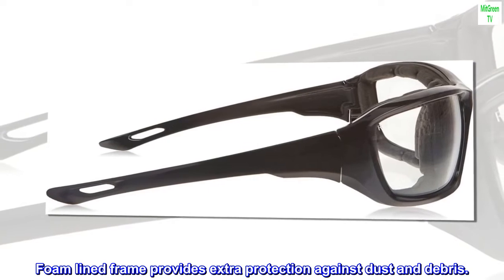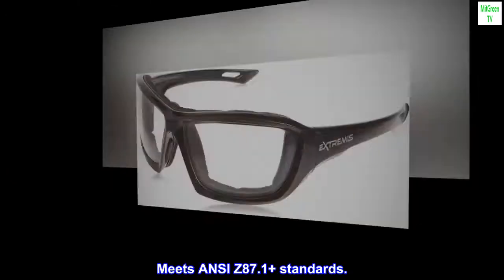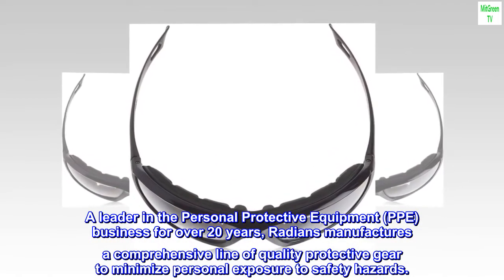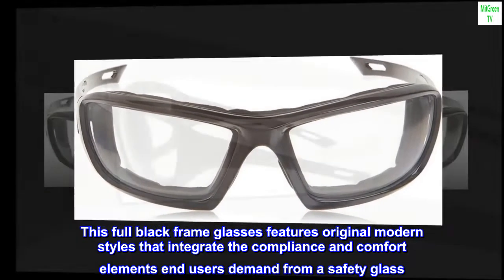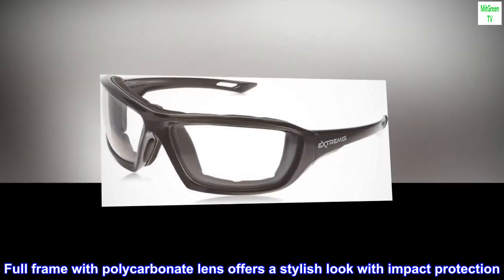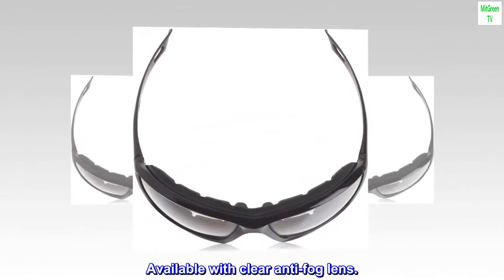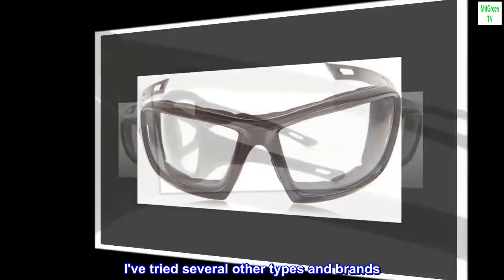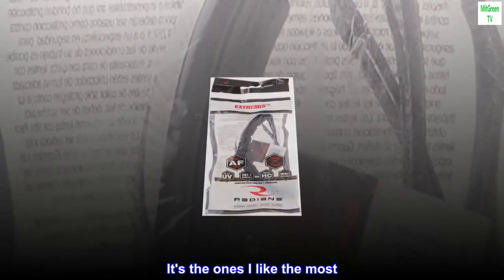Radians XT1-11 Extremis Full Black Frame Safety Glasses with Clear Anti-Fog Lens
Polycarbonate
Imported
Foam lined frame provides extra protection against dust and debris.
Soft rubber nose pads provide a comfortable fit.
Full frame with polycarbonate lens offers a stylish look with impact protection.
Meets ANSI Z87.1+ standards.
Provides 99.9% UV protection.
Radians Safety
A leader in the Personal Protective Equipment (PPE) business for over 20 years, Radians manufactures a comprehensive line of quality protective gear to minimize personal exposure to safety hazards.
This full black frame glasses features original modern styles that integrate the compliance and comfort elements end users demand from a safety glass. Foam lined frame provides extra protection against dust and debris. Soft rubber nose pads provide a comfortable fit. Full frame with polycarbonate lens offers a stylish look with impact protection. Anti-fog lens provides extra protection against fogging. Meets ANSI Z87.1+ standards and provides 99.9-Percent UV protection. Available with clear anti-fog lens.

Very nice safety glasses
I liked everything about it other than lenses could be better scratch resistant. I've tried several other types and brands. It seems hard to really find lenses that don't scratch up so easily. Other than that I've I'm very happy with these ones. And I will continue buying this type. It's the ones I like the most